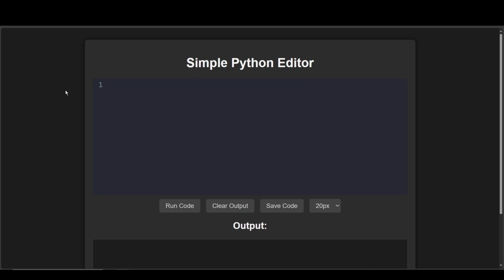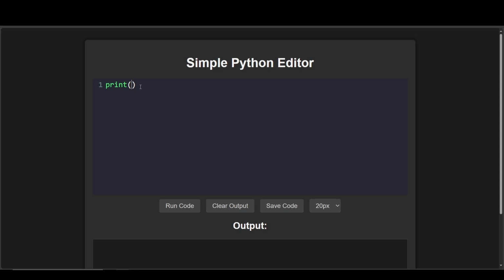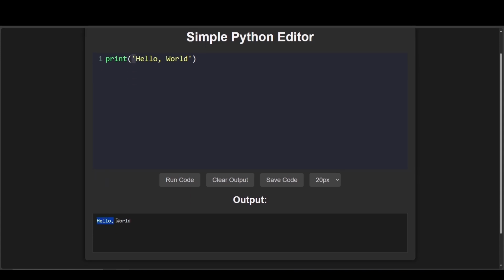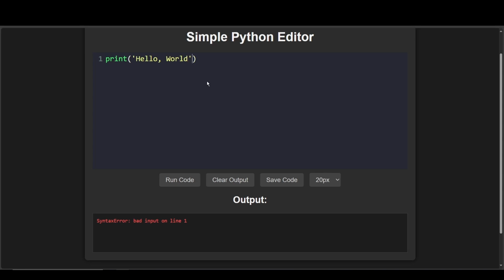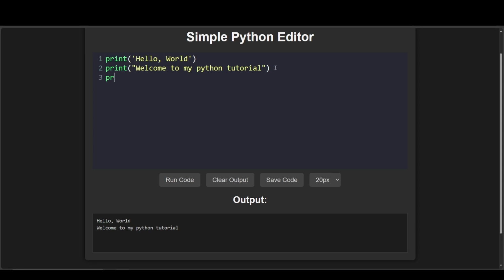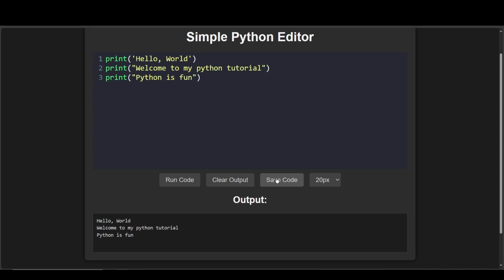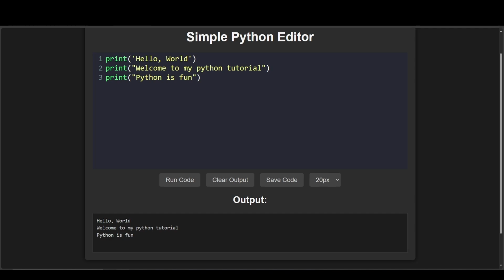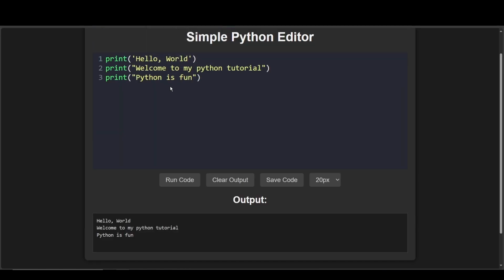Python for Beginners: Your First Program Using Python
Video Description:
Welcome to your first Python lesson. In this video, we introduce you to Python programming using PyEd, a simple online Python editor. No installation needed—just open your browser and start coding.

What You’ll Learn:

How to access and use PyEd

Mini coding challenges to test your skills

By the end of this lesson, you will be able to write and run your own Python programs.

Next Lesson: Variables – Learn how to store and use information in Python.